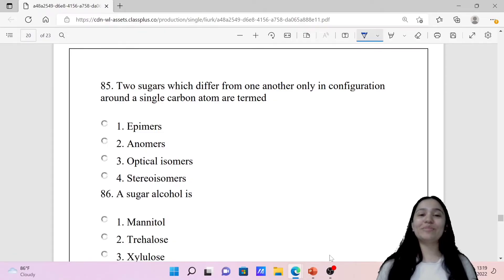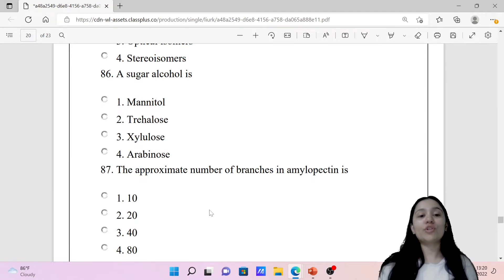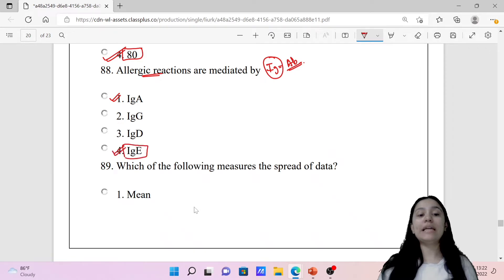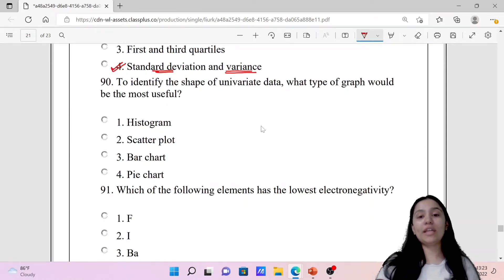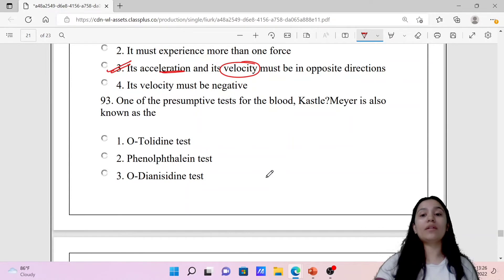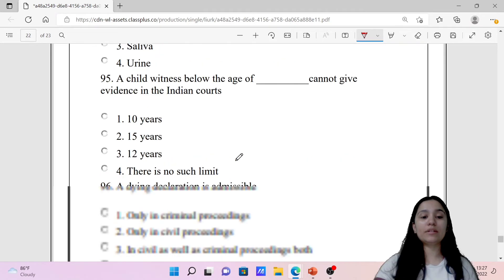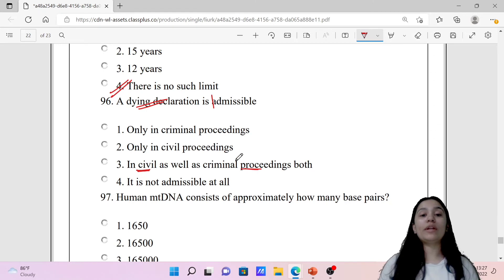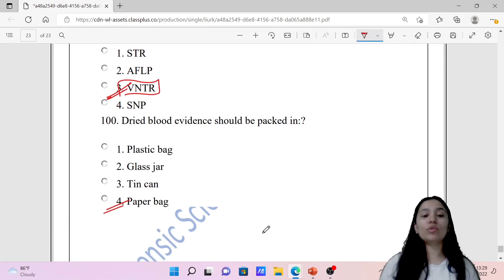Previous Year DUET (PG) Forensic Science Paper || Paper Discussion || Q85 - Q 100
Step 2 : Sign In with you mobile number in the app
Step3 : Go to Store option
Step 4 : Check out Amazing courses, and start your preparation.